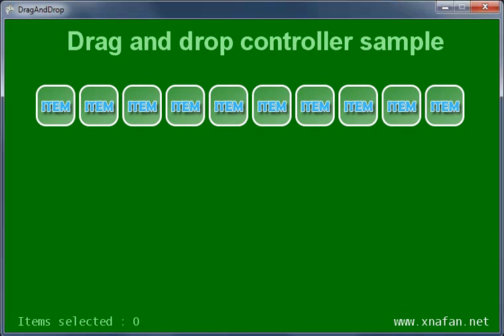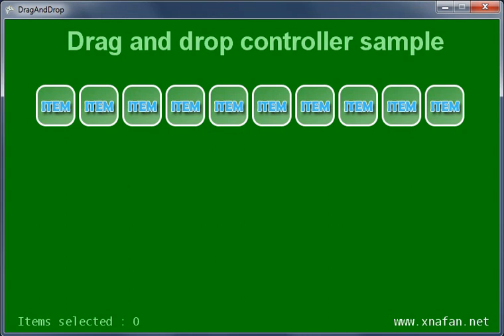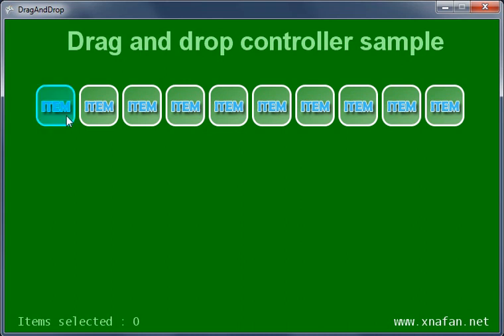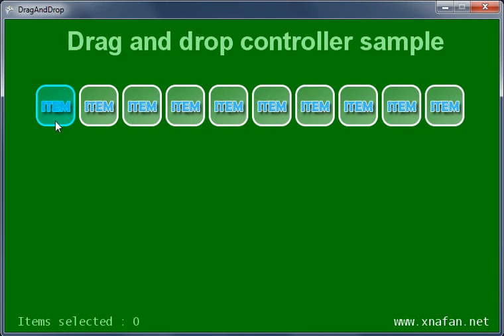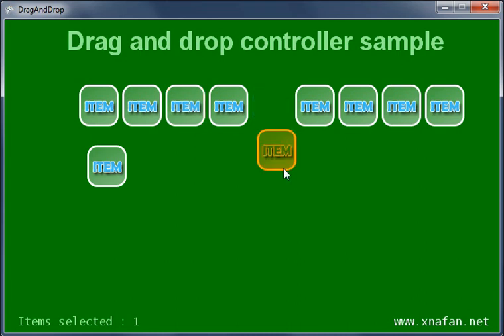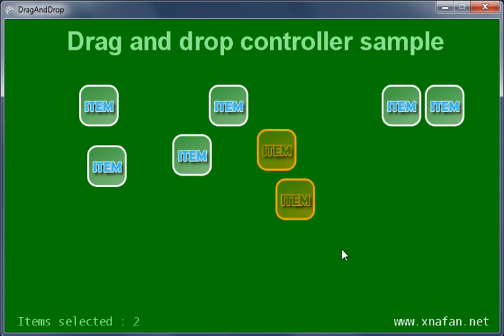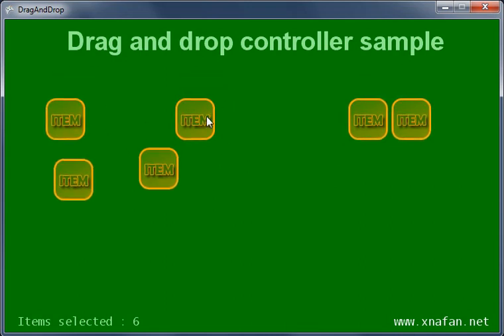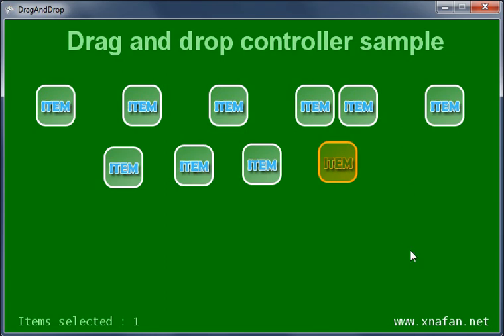Custom Drag And Drop in C# for use in XNA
A controllerclass which makes it simple to add Drag and drop to your games.
It stores all your selectable and drag-and-droppable items in an internal list, and you only have to implement a simple interface on your items to get the full benefits of the controllerclass.